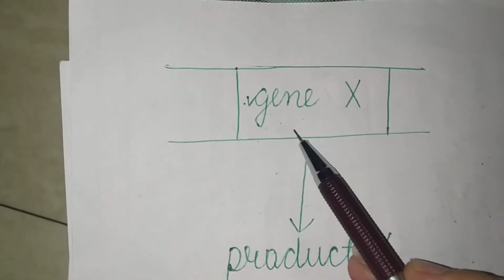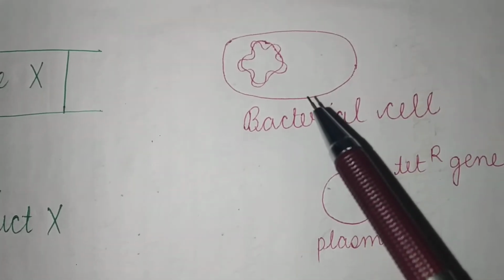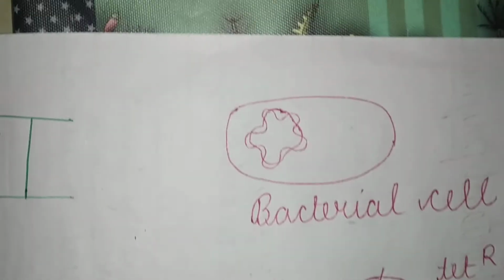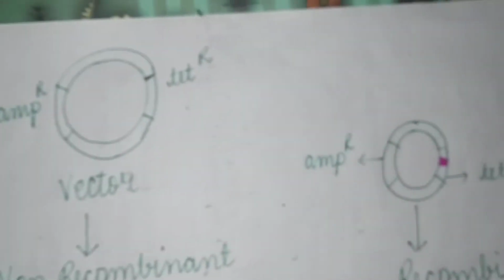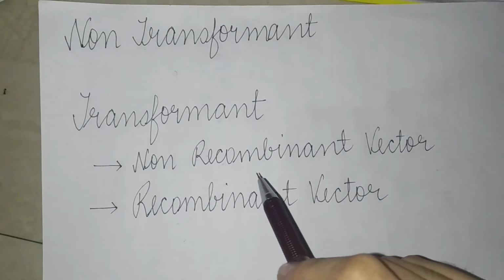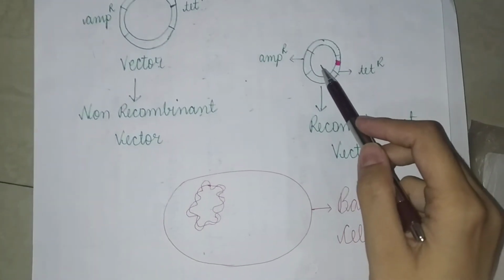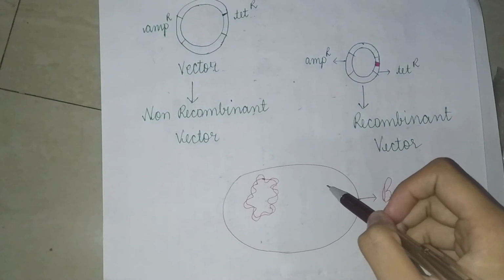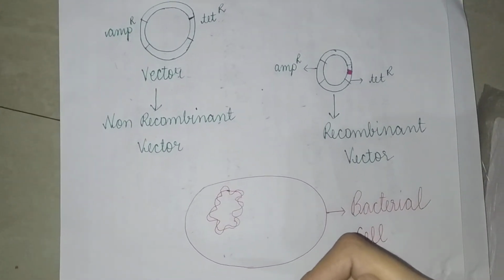Insertional inactivation class 12 biotechnology